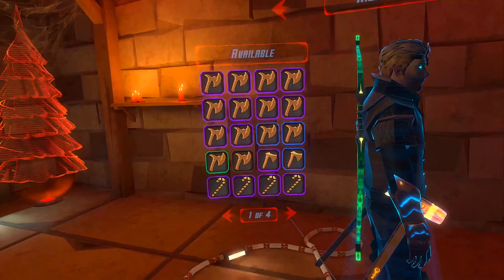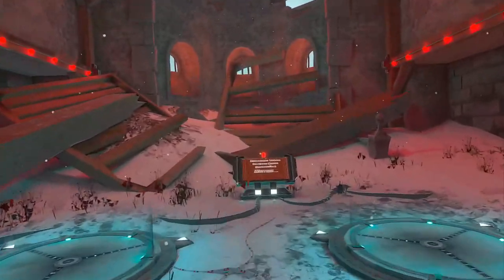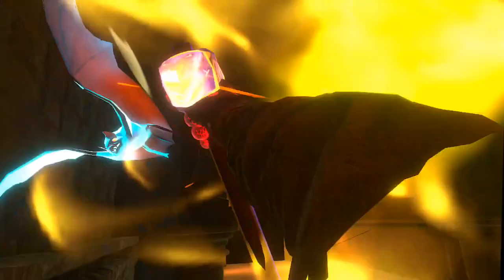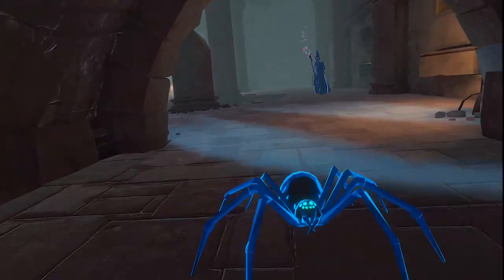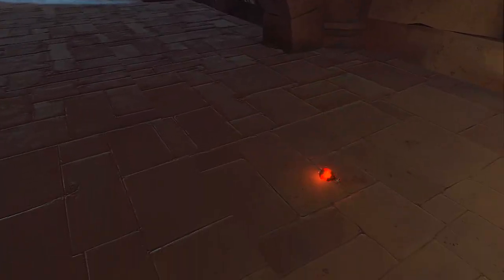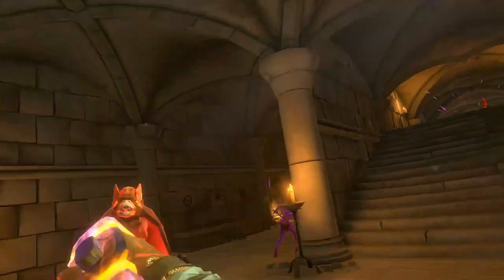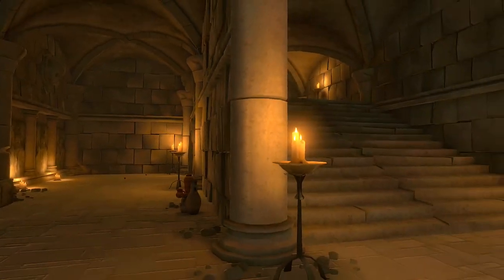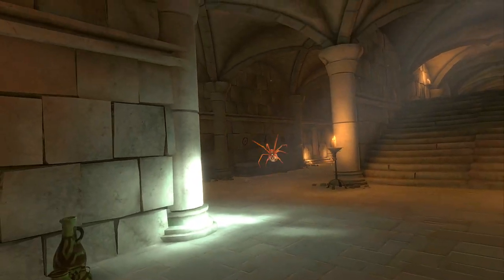Hammer Boxing Dungeons of Eternity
If you're truly looking for a janky challenge or a workout, give it a shot!